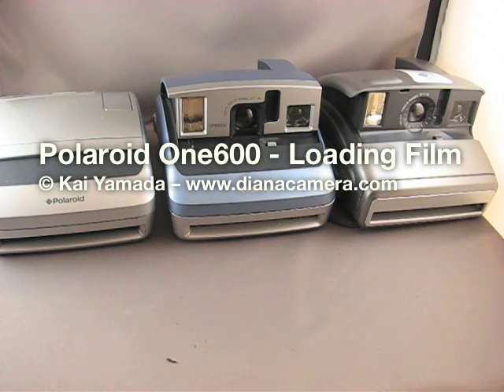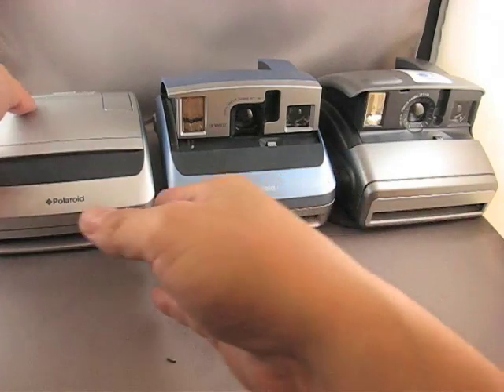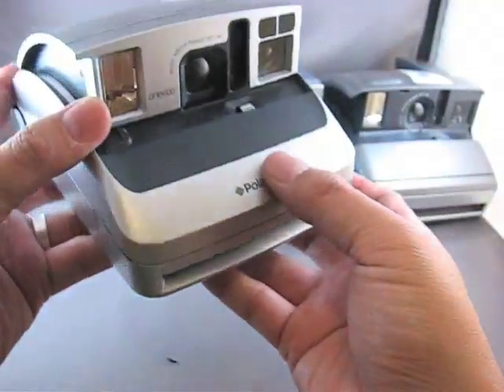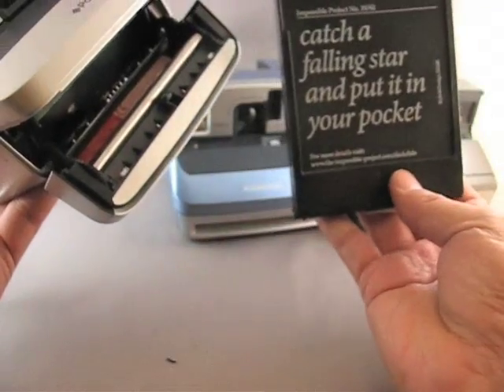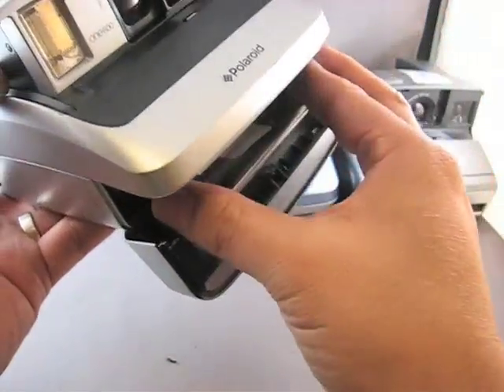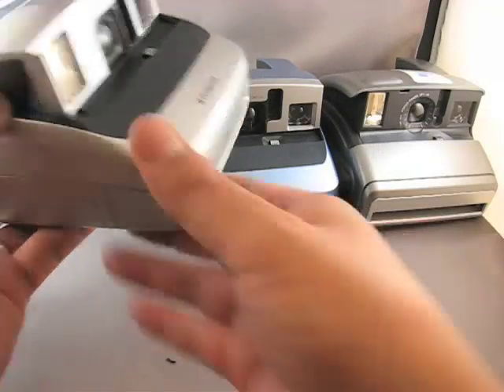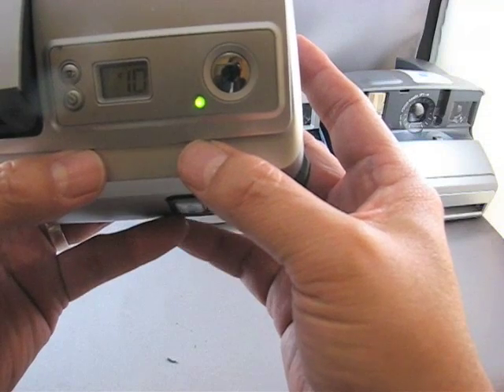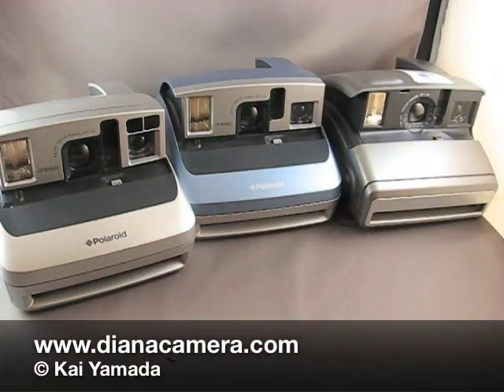Polaroid - One600 Camera Loading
I demonstrate how to load the Polaroid One600 camera. This is good for all models of the One600 camera and original Polaroid type 600 films or the new Impossible Project Films.